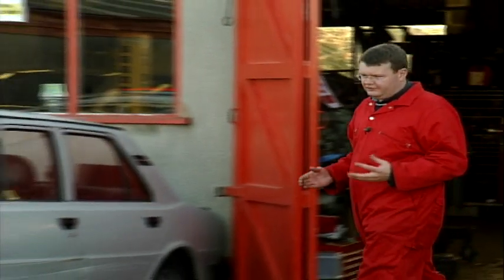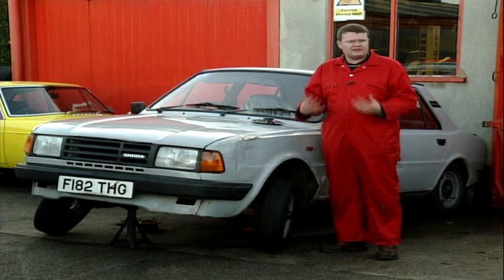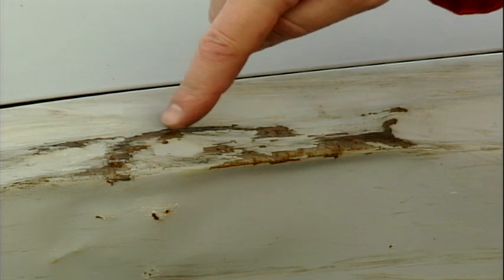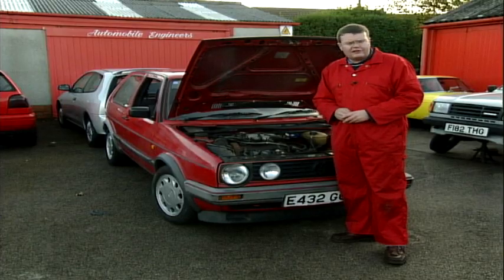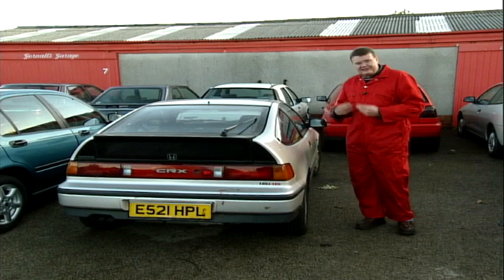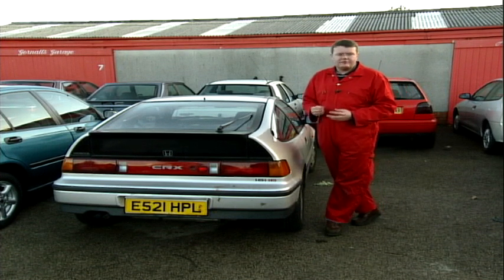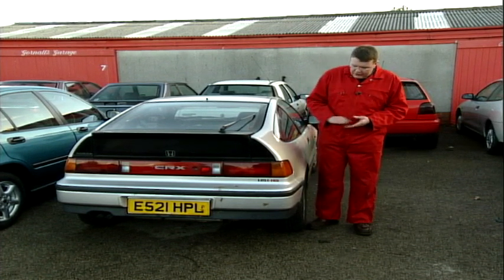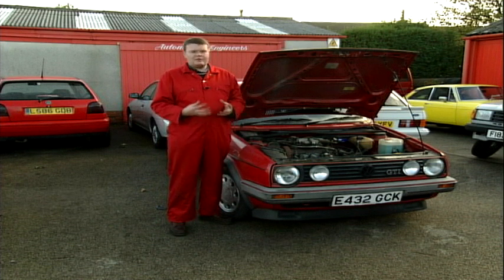Car Corrosion & Rust Advice - Good vs Bad Rust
Simon Hughes gives us examples of good types of rust - ones that are just superficial and ones that can do a lot more damage. Plus, a few tips on how to avoid getting them, and what areas are more prone to corrosion.